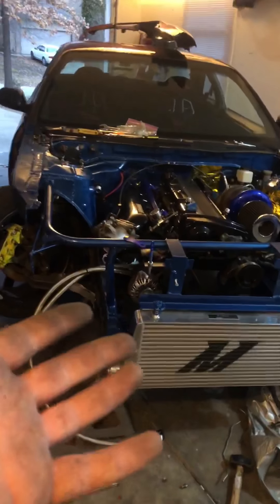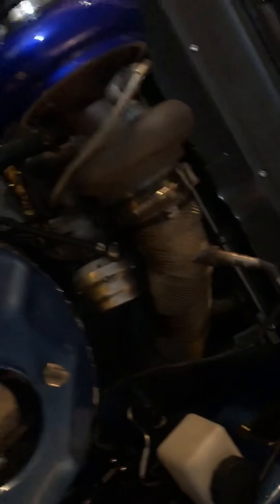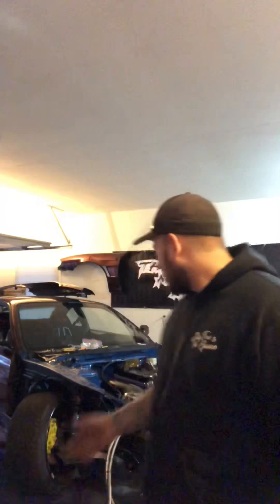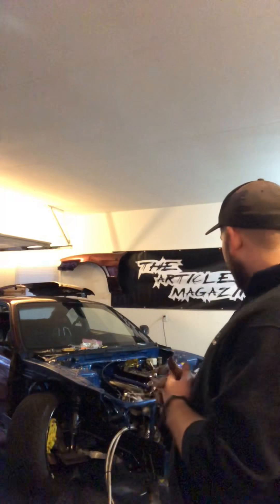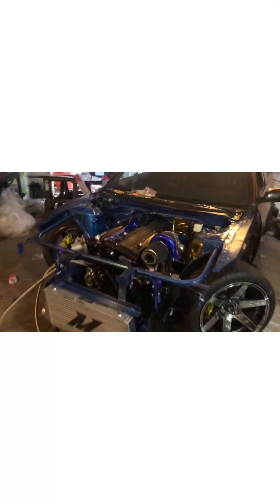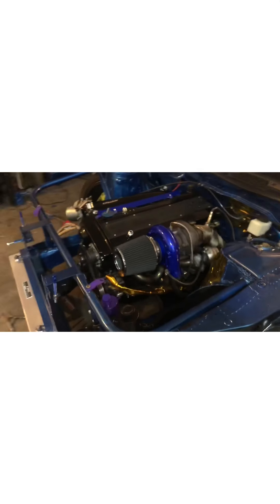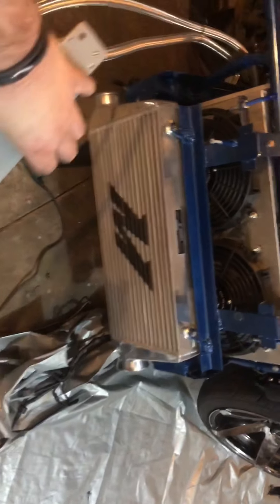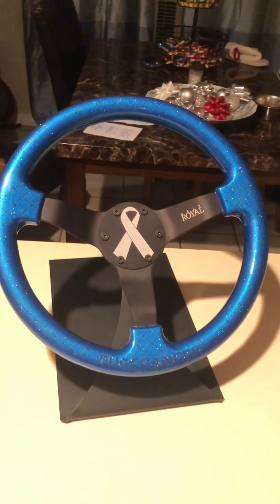EP 11 The Change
Busy Day! Taken advantage of the 60 degree day! Getting PUMPED on how close I am to driving my car again! Very successful day! 💪🏻
Replaced/installed Exhaust Manifold Studs/Nuts
Installed Turbo Drain/Feed Line
Installed Turbo Filter
Installed T4 Gasket
Installed Turbo/Replaced Nuts/Bolts
Tightened Brake Lines
Installed Chase Bays Clutch Line
Installed Exhaust
Installed Down Pipe
Wrapped Down Pipe
Installed Wideband
Installed Alternator Bracket, Alternator, & Belt
Installed Throttle Body
Installed Throttle Cable
Installed Windshield Wiper Motor
Replaced All Intake Manifold Nuts/Bolts
Installed Fuel Line/Rail Gaskets
Modified Mishimoto Dual Electric Fan Shroud
Installed Fans
Still trying to find proper placement for my oil cooler. I’m think in between the intercooler and radiator fans or on the bash bar that’s being made.